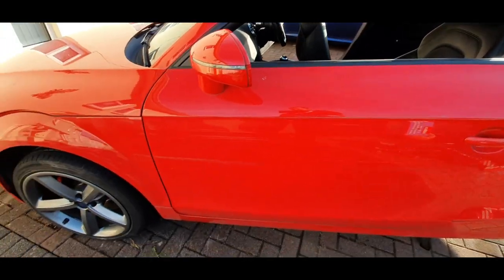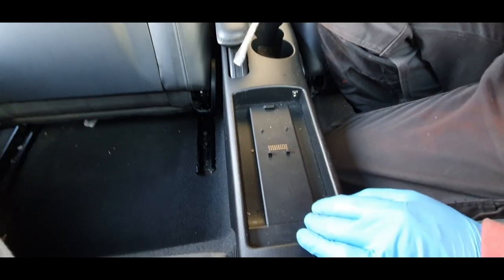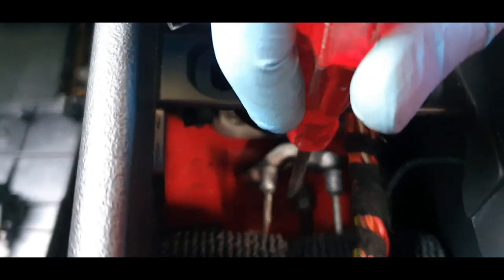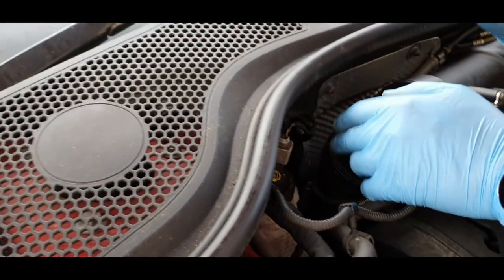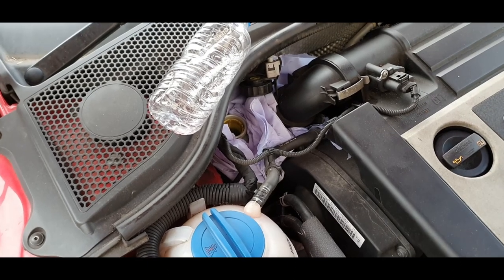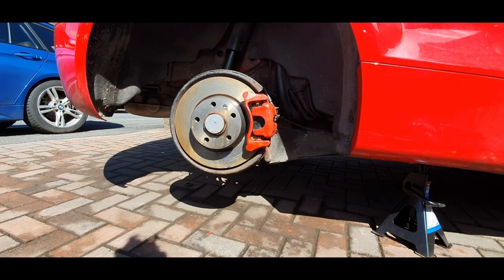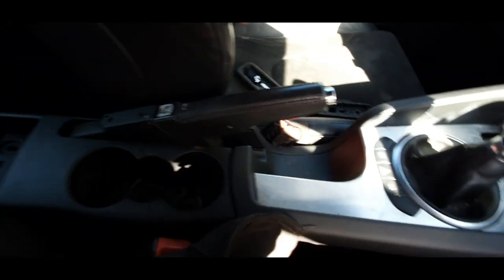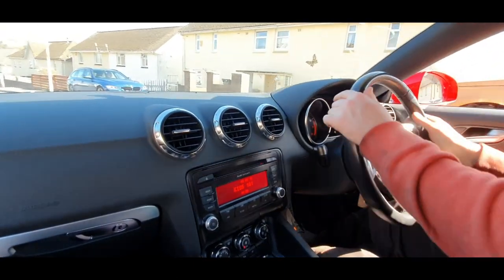Adjusting the Hand Brake & Bleeding The Brakes On A Audi TT Mk2 Copart UK Salvage Rebuild Car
HOW TO Adjust Your Hand-Brake & Bleed The Brakes On A Audi TT
I'm adjusting the handbrake & bleeding the brakes in the small cramped space of the Audi tt.

This series will follow me on the journey through buying damaged salvage repairable Cars from an auction.  Then restoring back to their former glory.
Flipping them to make a profit to buy more higher-end cars. Follow my dream of owning a supercar.